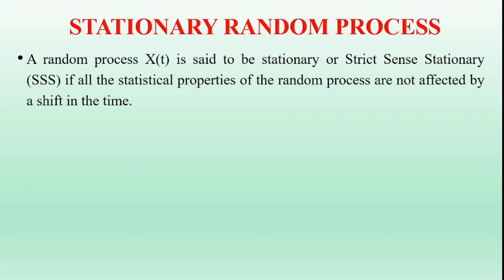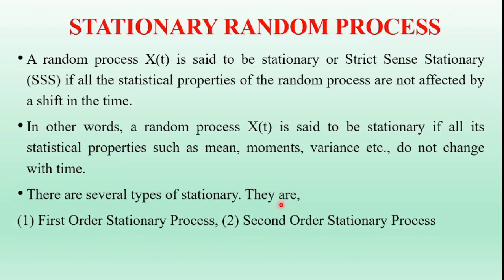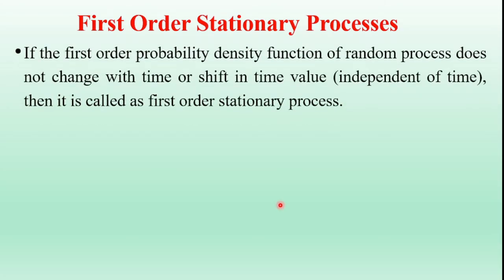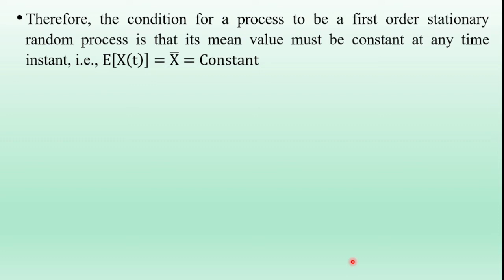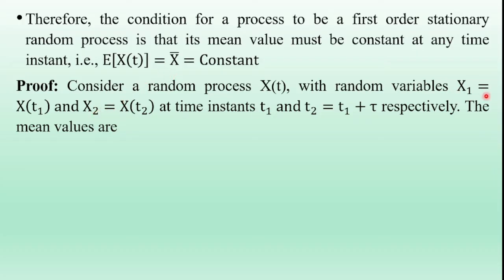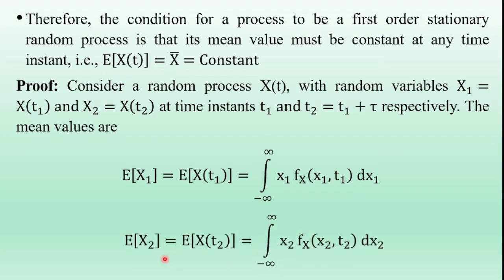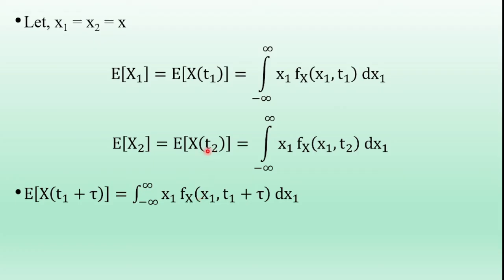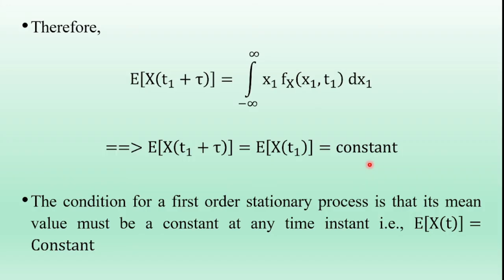STATIONARY RANDOM PROCESS::: First Order Stationary Processes